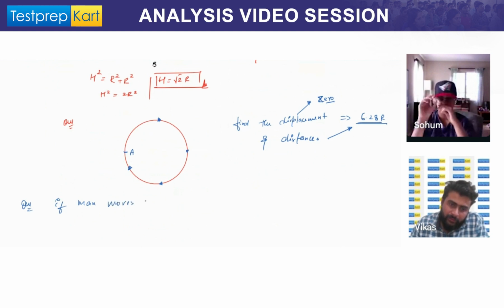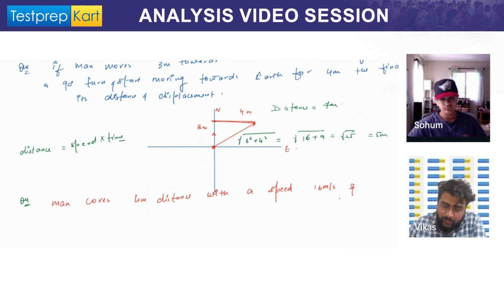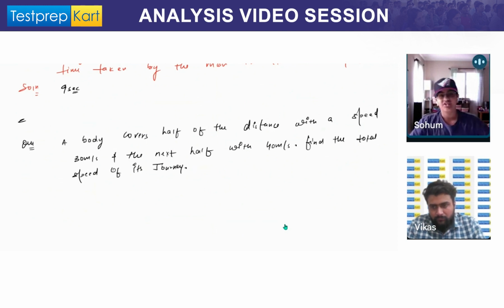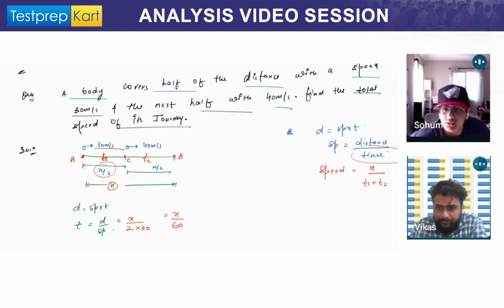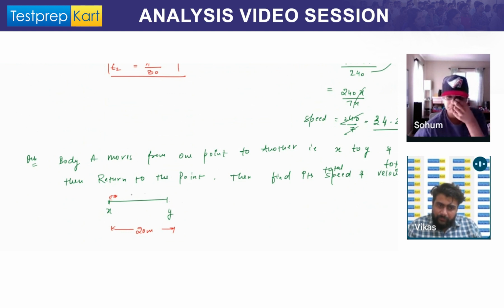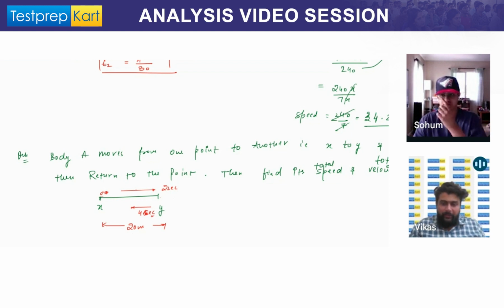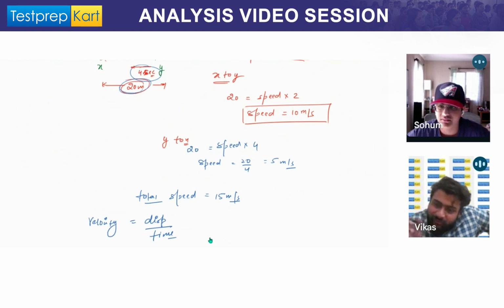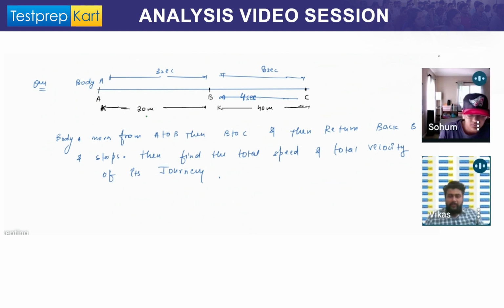NEET Analysis Session | Important Questions & Strategy | TestprepKart